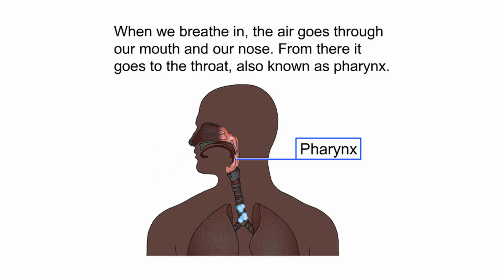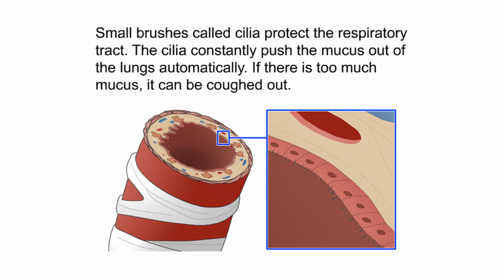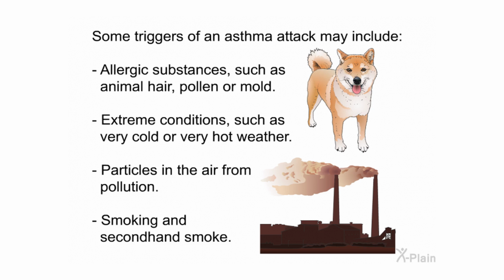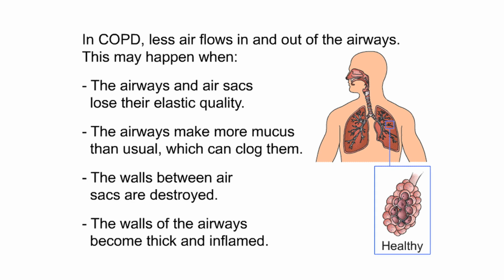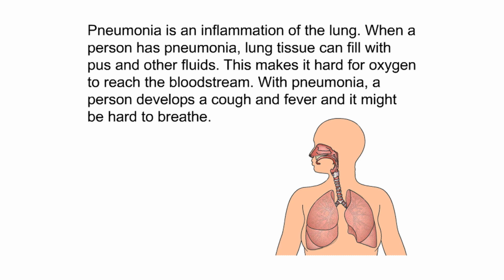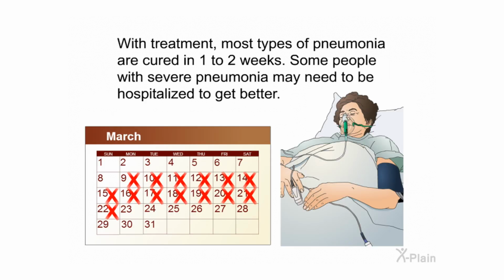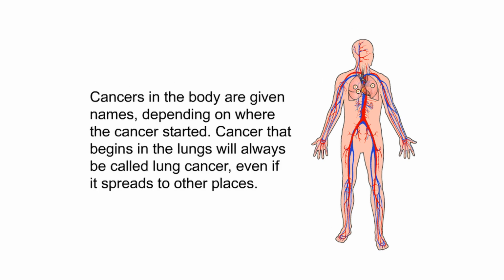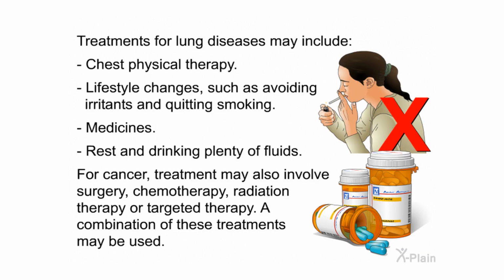Lung Diseases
This patient education program explains lung diseases. The program includes the following sections: what are the lungs, what are general symptoms of lung diseases, what is asthma, what is COPD or chronic obstructive pulmonary disease, what are lung infections and what is lung cancer. Lung infections covered in this program are influenza, pneumonia and tuberculosis, or TB.

Sections:
00:00 - Start
00:29 - Introduction
01:05 - The Lungs
02:16 - Symptoms
03:26 - Asthma
04:59 - COPD
06:21 - Infections
08:33 - Cancer
10:04 - Summary
11:09 - End

pmf30101 Lung Diseases